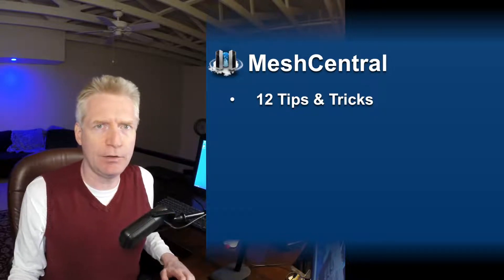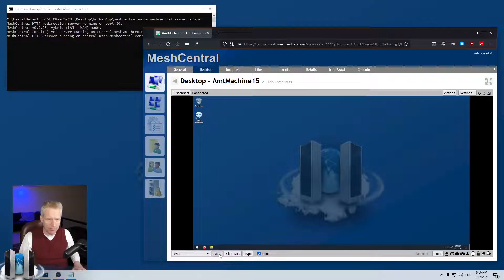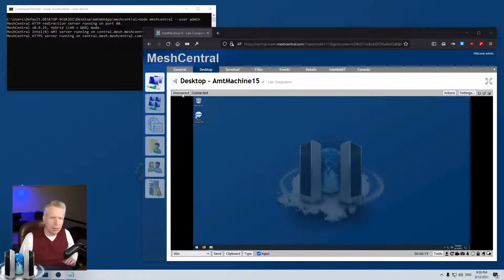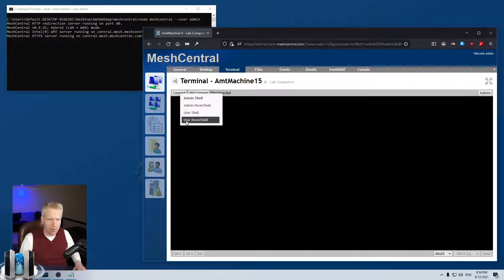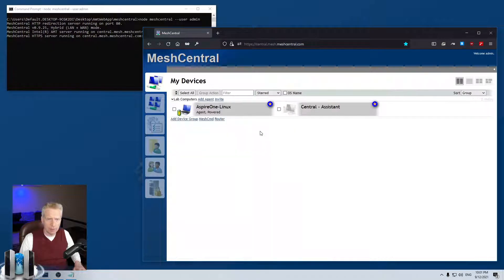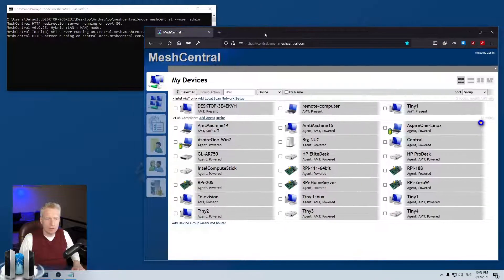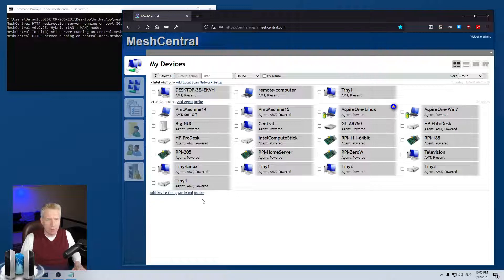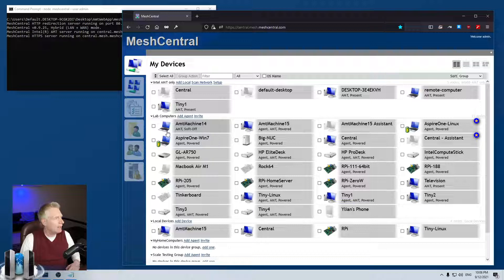MeshCentral - 12 Tips & Tricks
The MeshCentral desktop site has many hidden or under-used features. In this video, we present 12 tips and tricks about the MeshCentral web site you may not know.

00:00 - Introduction
00:32 - Demonstration setup
00:40 - #1 Full screen remote desktop
01:37 - #2 Customizing remote desktop key combinations
02:22 - #3 Right-click on remote desktop connect
03:40 - #4 Right-click on remote desktop disconnect
04:42 - #5 Right-click on terminal connect
05:35 - #6 Right-click on a device
06:21 - #7 Star a device and filter on starred devices
07:25 - #8 Shift-click a device
08:30 - #9 Diamond on the top right
09:40 - #10 Personal notes
09:55 - Device notes
10:40 - User notes
11:12 - #11 Right-click on device group name to select all devices
12:00 - #12 Device group features
13:36 - Conclusion